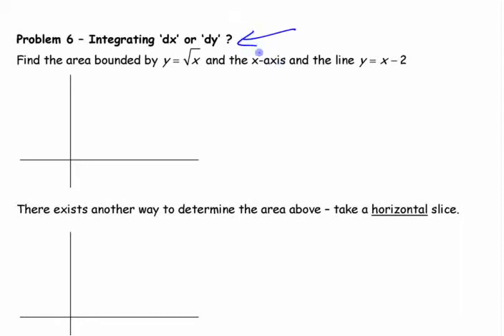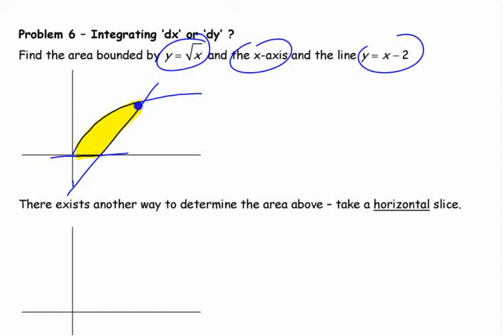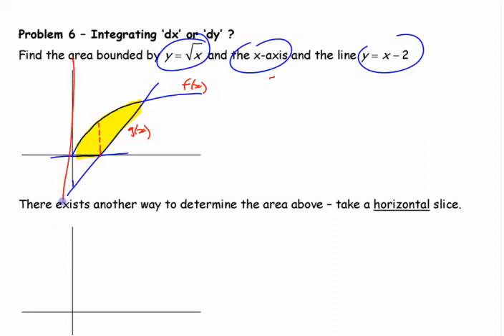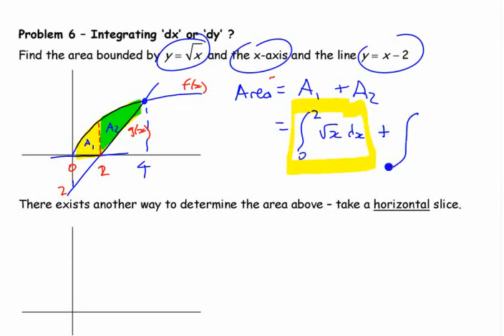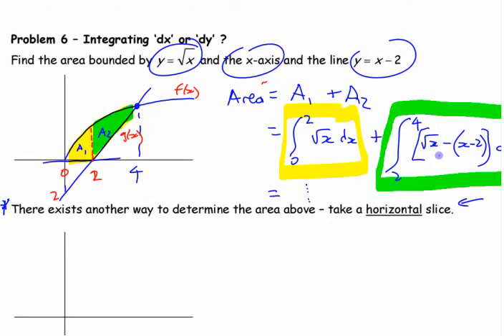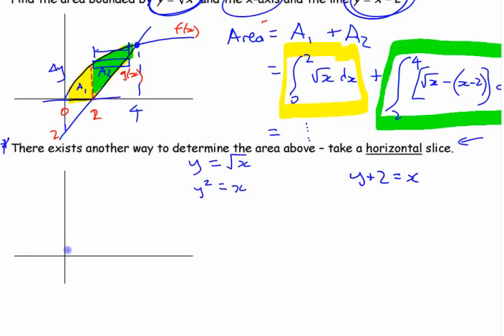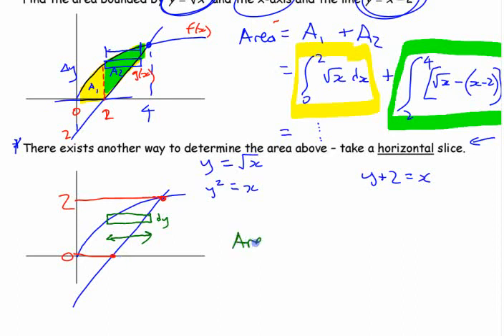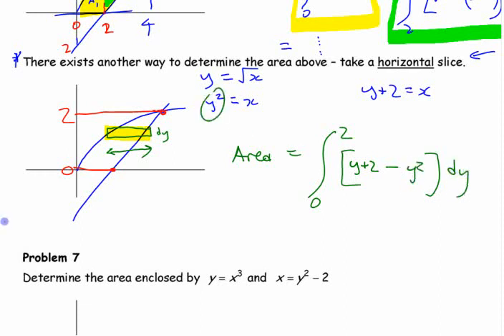APCalc - Areas Between Curves - part 3